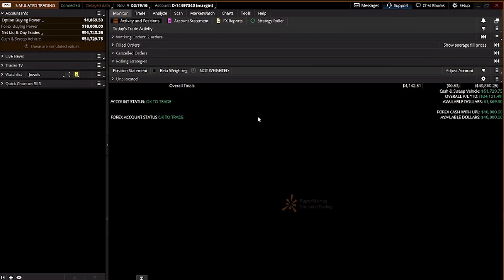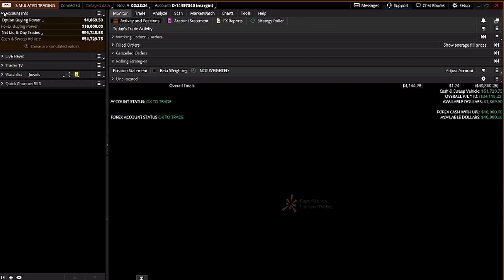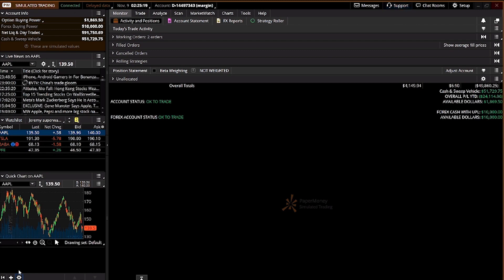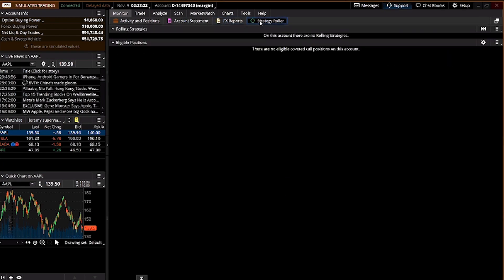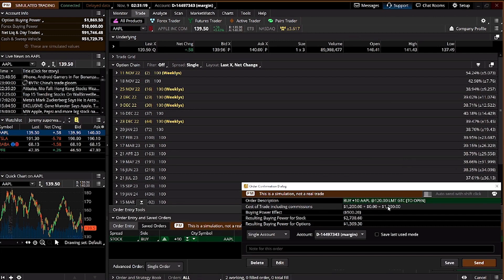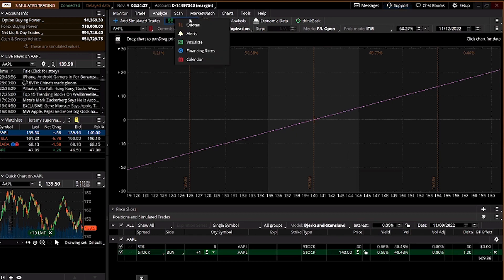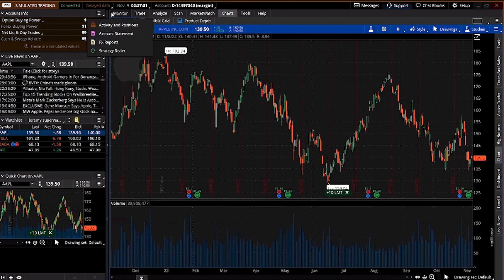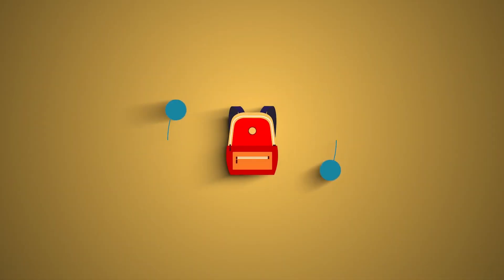How to navigate in Thinkorswim TOS Desktop Platform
Invest Smart with Bull Bear Vector (BBV), the cutting-edge AI-portfolio management system, is set to transform the landscape of investment decision-making in the stocks and options market.

Bull Bear Vector (BBV) is a powerful and indispensable tool for anyone navigating the complexities of the financial market. With its user-friendly dashboard, BBV provides invaluable insights into the current market situation, allowing users to analyze company profiles and earnings effortlessly. For active traders, BBV's option ranking function offers a unique advantage by identifying companies with exceptional potential, ensuring safer investment opportunities below 1500. Whether you are a seasoned investor or just starting, BBV's guidance on long-term and short-term investments empowers you to make informed decisions confidently. With its comprehensive features and unparalleled utility, BBV is the go-to solution for gaining a competitive edge and maximizing returns in the dynamic world of finance.